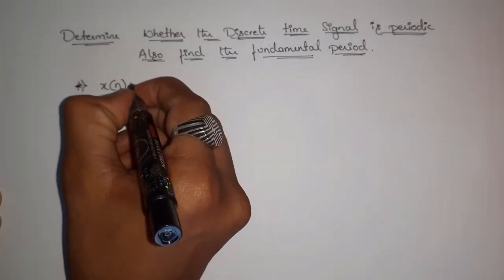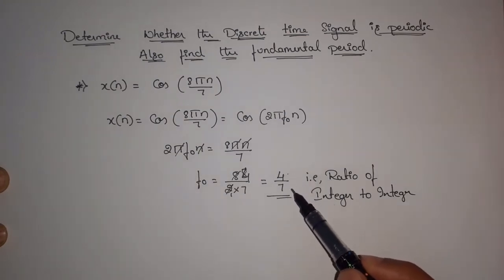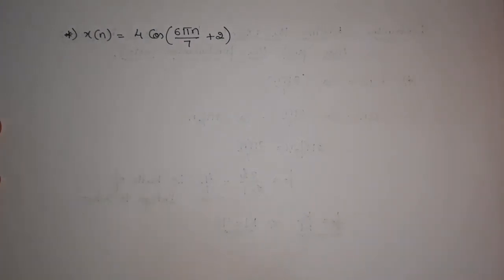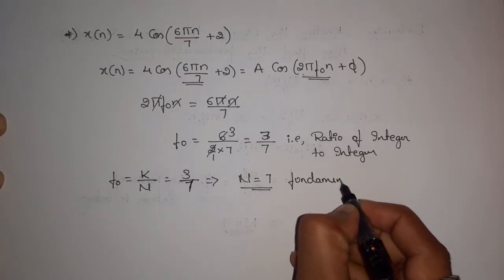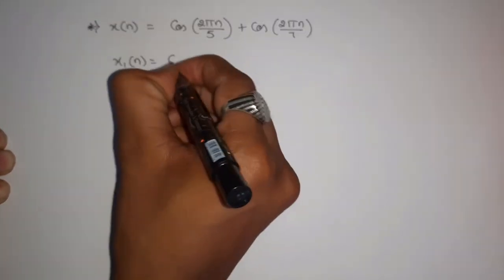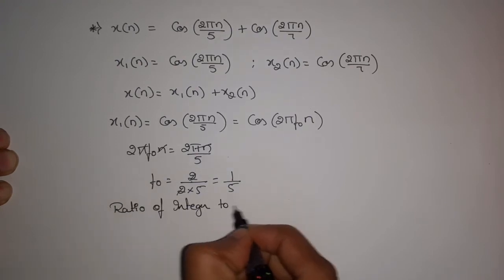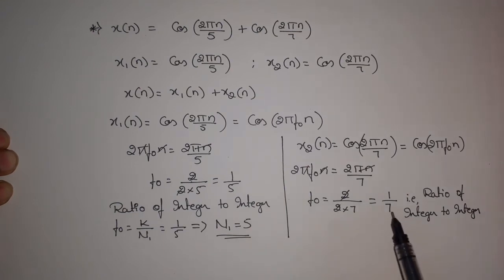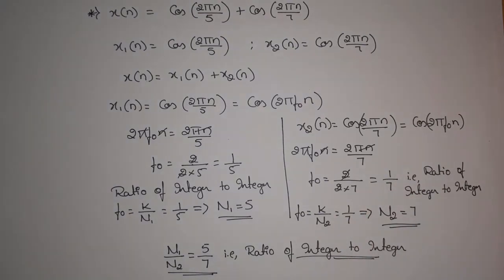Problems on Periodicity of Discrete Time Signals